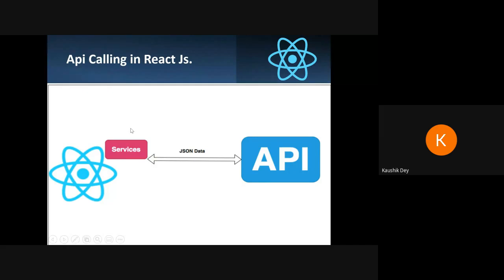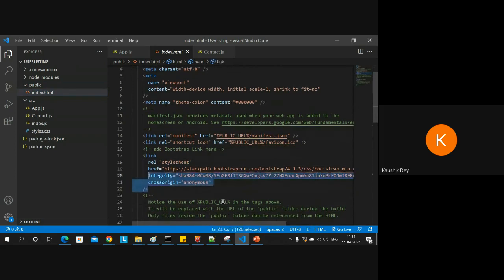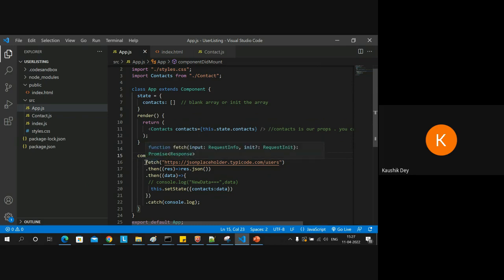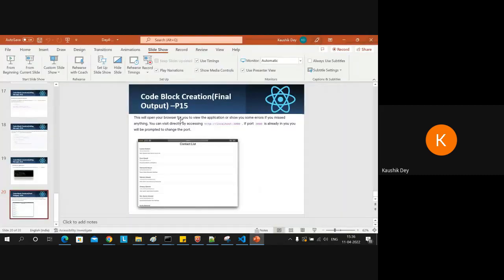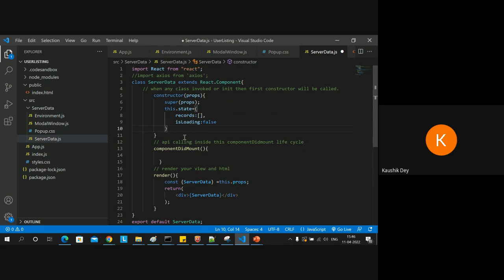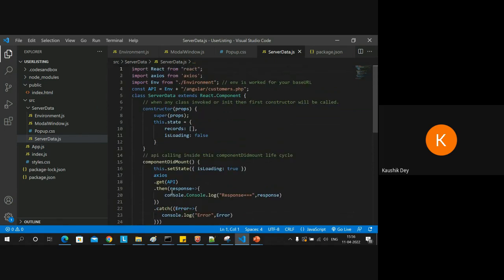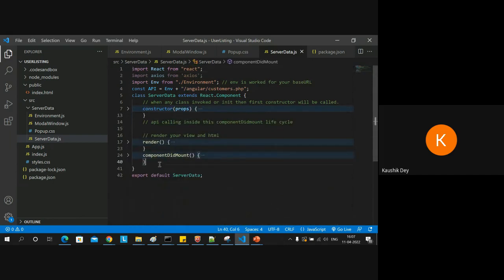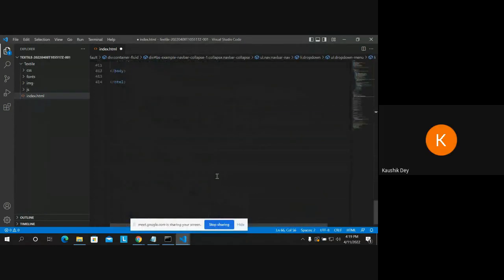Angular to react Conversion Training - 4